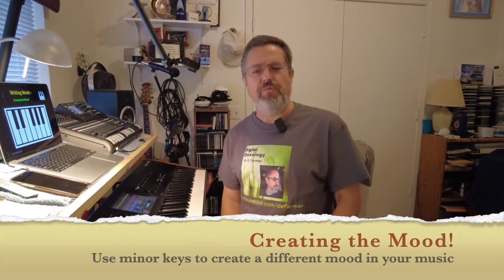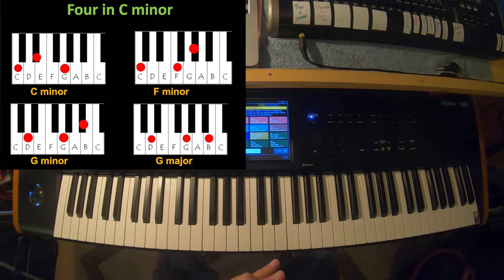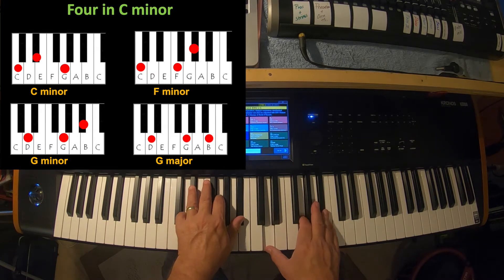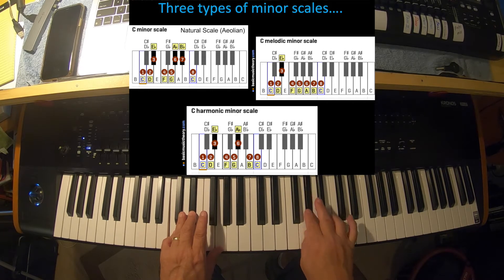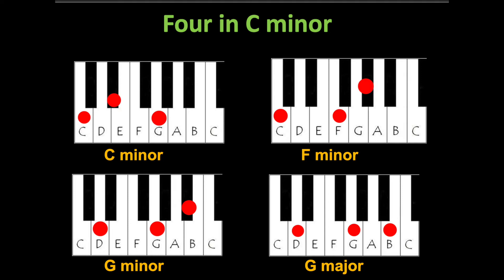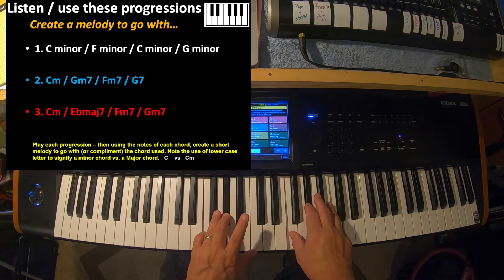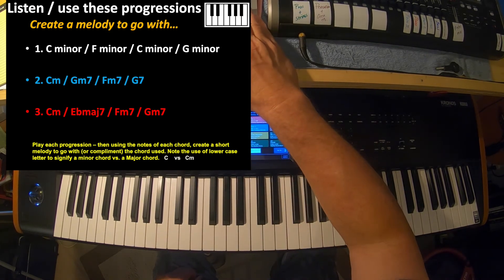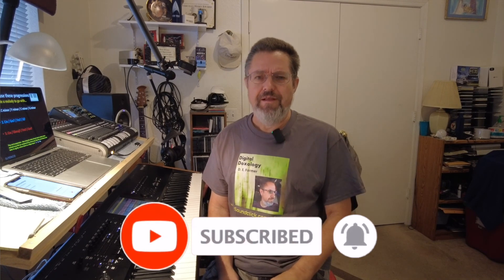Creating the Mood: minor Keys to create a mood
In this tutorial I will show you how to play and create a song using four or six simple chords in the key of C minor to create a different mood in your music (Sad, melancholy, mysterious or somber) also show you how to play the three types of minor scales as well as recording your own performances (the easy way)